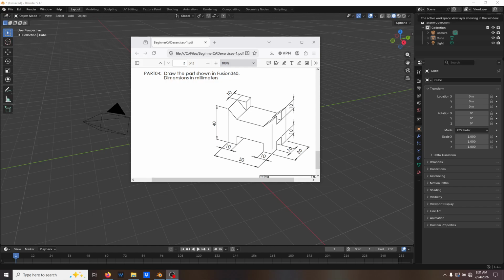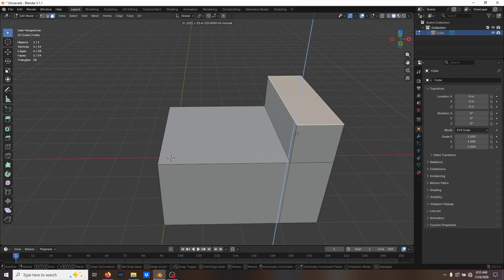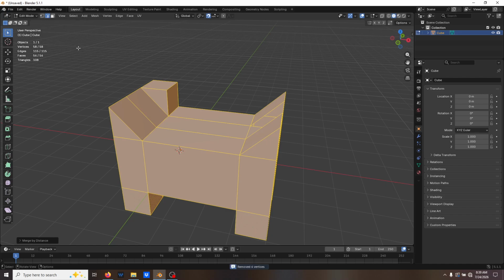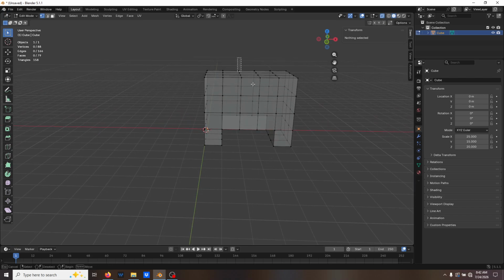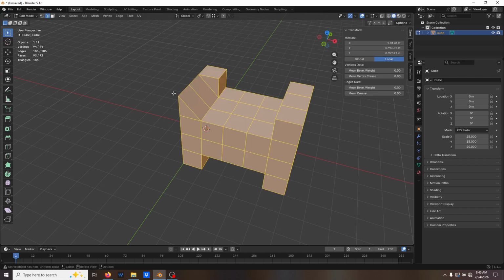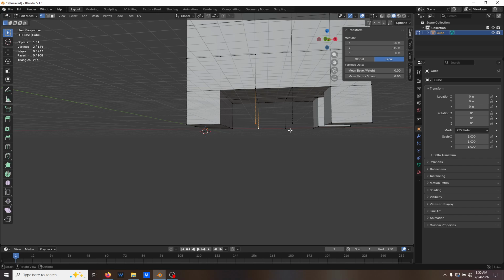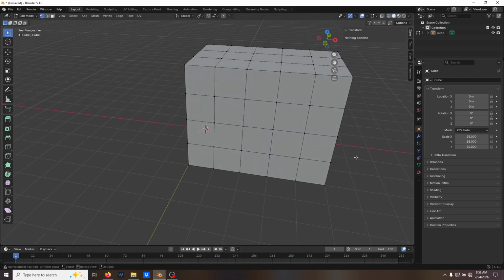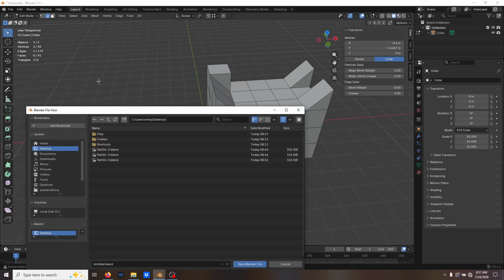Fusion To Blender B04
Drawing Beginner CAD Part 04 in Blender. Highlighting vertex merging and management strategies.